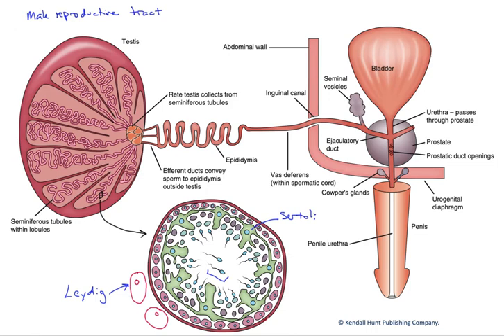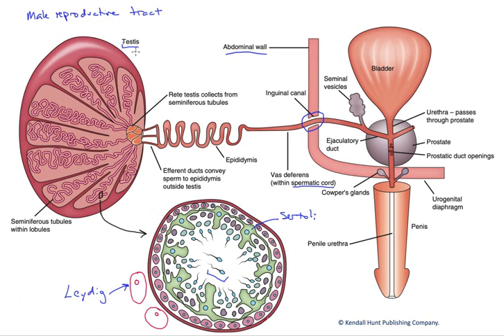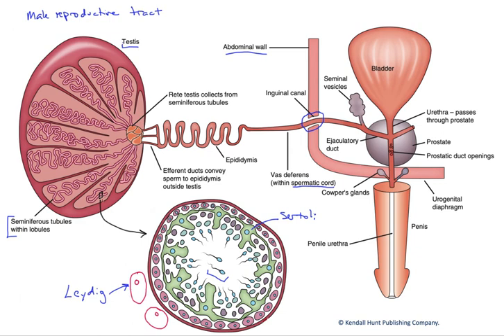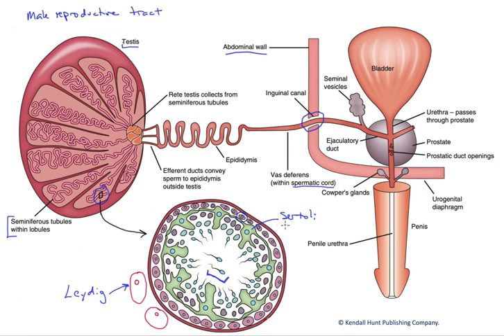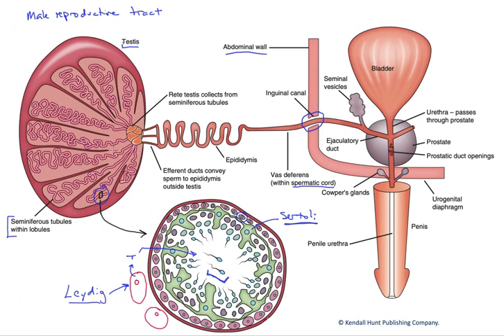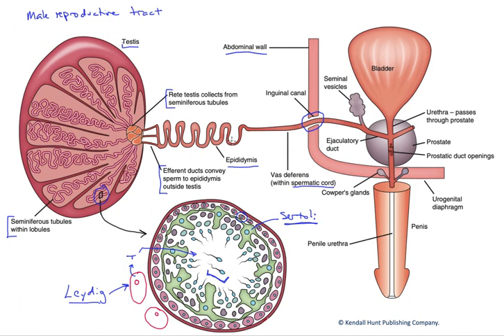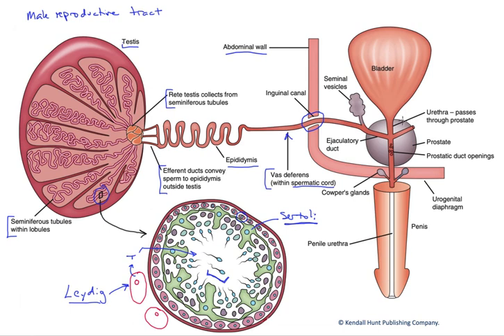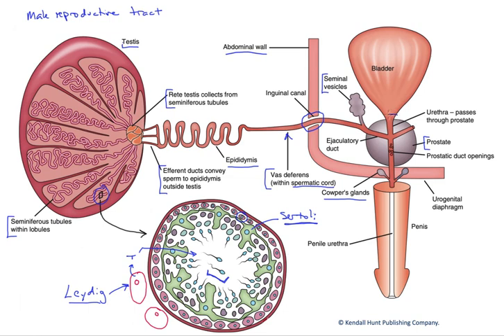The male reproductive tract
In this video we lay out the system of connected tubules and tubes that form the male reproductive tract. With the addition of connected accessory glands and hormone secreting cells, a full perspective of the system can be gained.